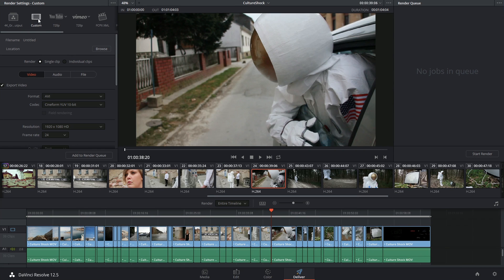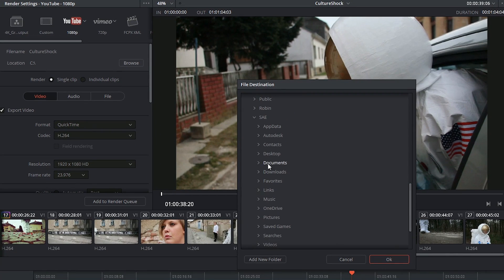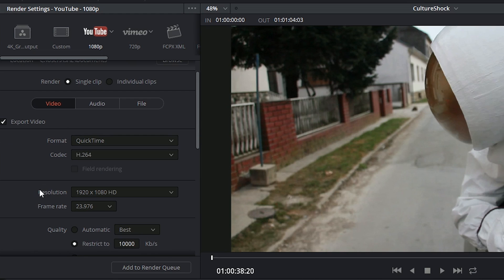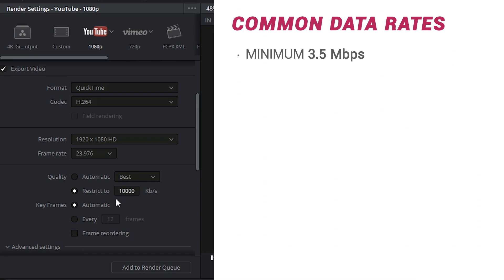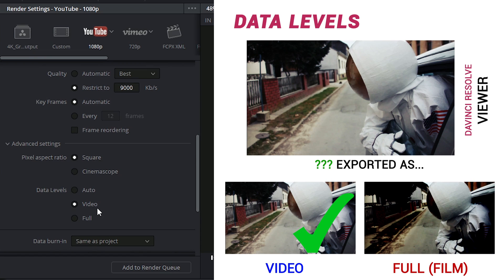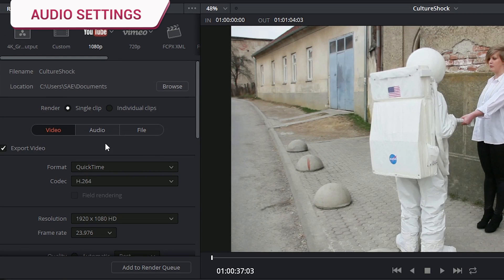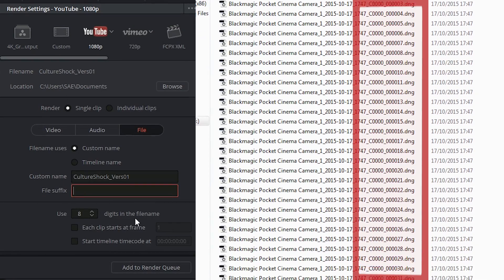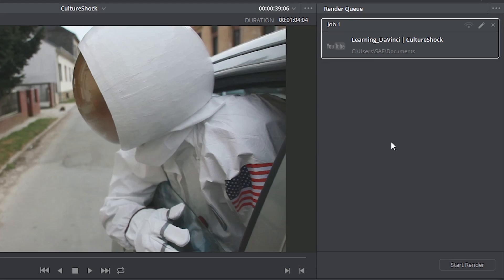DaVinci Resolve 12.5 - 87 Render Settings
The Render Settings window allows you to fine-tune the output of your video to ensure the most appropriate compression settings for your final delivery. As compression in itself is a very large topic, I've covered the features of this window in a way that indicates where all the settings can be found, and made a separate document to describe how containers and codecs are selected by editors.

00:13 - presets
00:36 - destination
01:10 - video settings
03:30 - audio settings
03:57 - file settings

Materials from Culture Shock Festival Opener (2011)
Director: Antonio Hadrovic, Sinisa Koscec
DOP: Filip Babic
Producer: Sinisa Koscec
Dvasadva